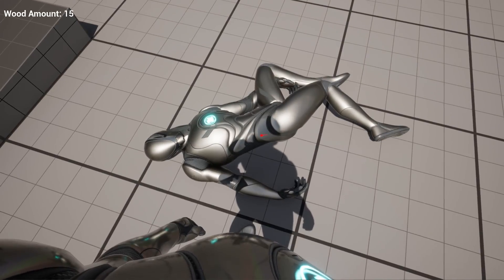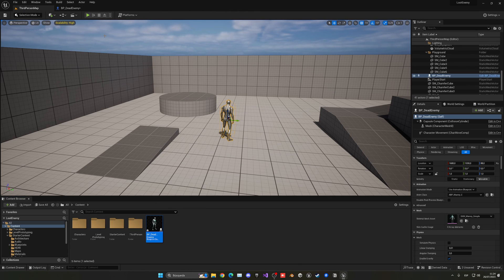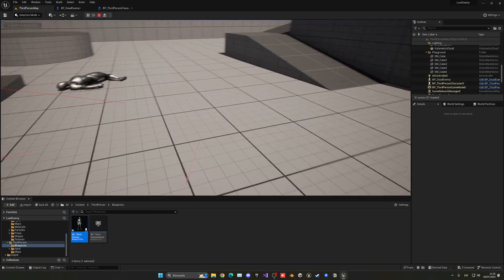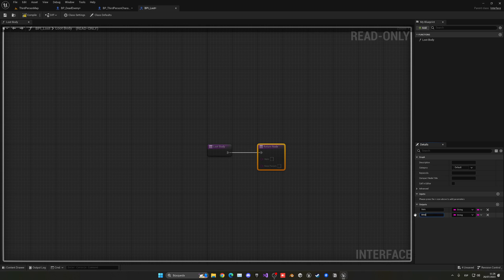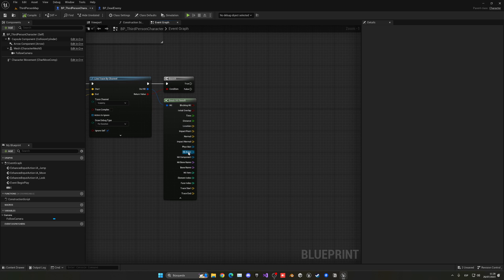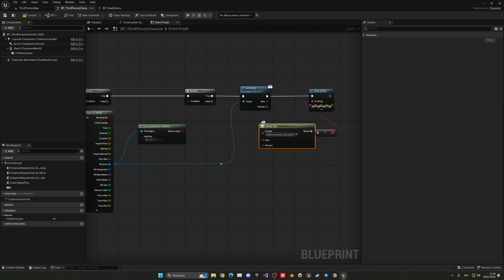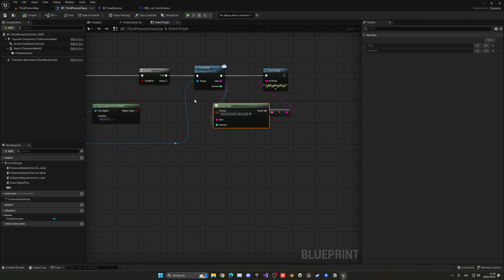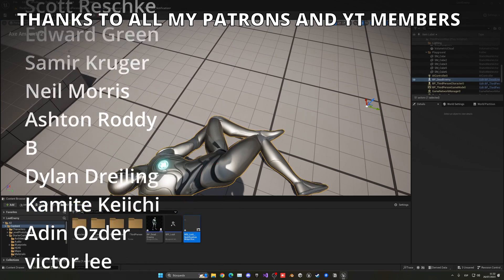How to Loot an Enemy's Body in Unreal Engine 5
Hello guys, in this quick and simple tutorial we are going to learn how to loot an enemy's body in Unreal Engine 5.